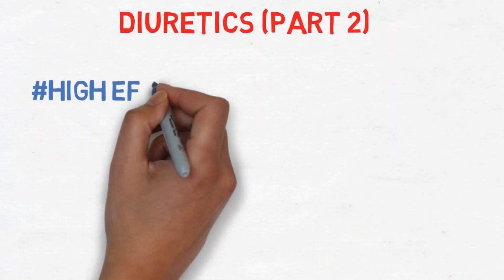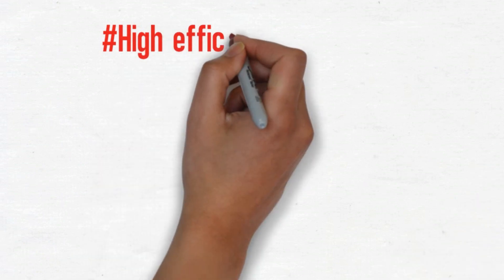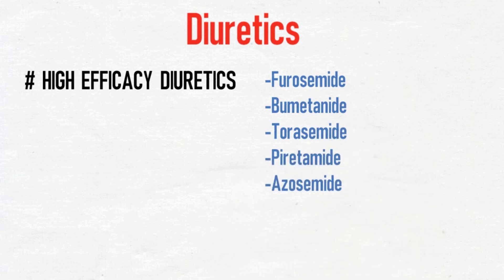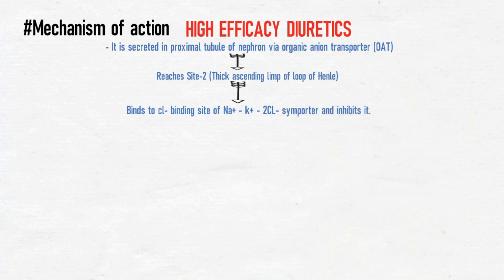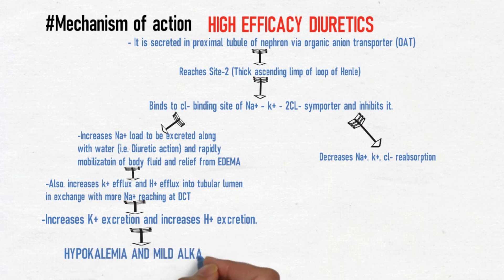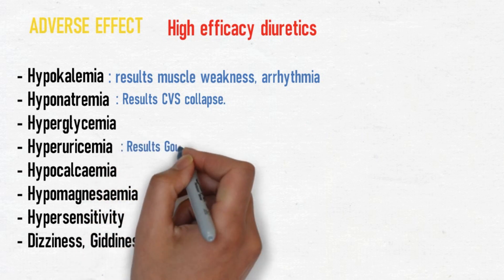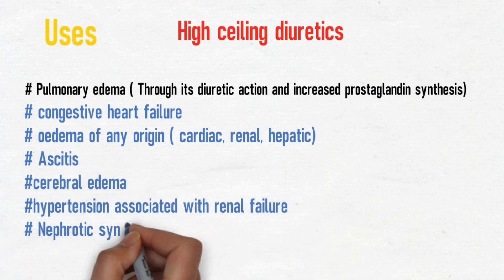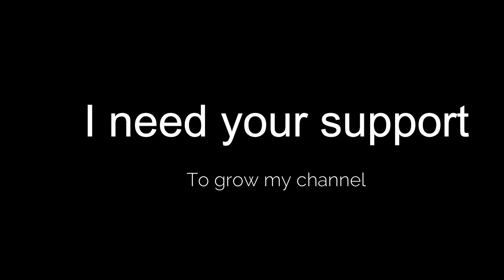High Ceiling Diuretics- MOA ,ADR,USES,DRUG DOSE (Diuretics part 2)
This video is all about High ceiling diuretics with complete explanation about the MECHANISM OF ACTION,ADVERSE DRUG REACTION,USES and DOSES of drug given... this video is based on the standard medical pharmacology book reference... i have tried to covered all the basic things of this topic hope you like the video ..